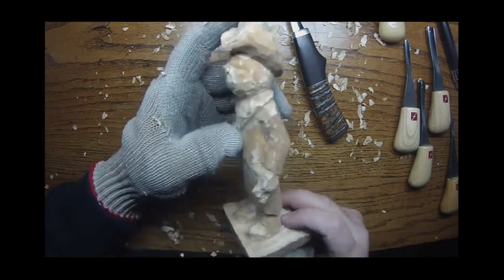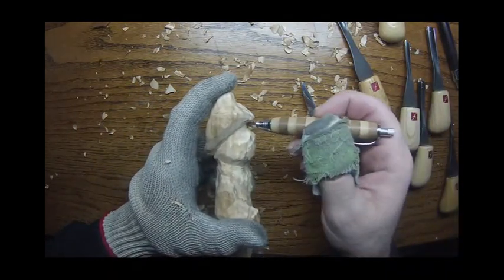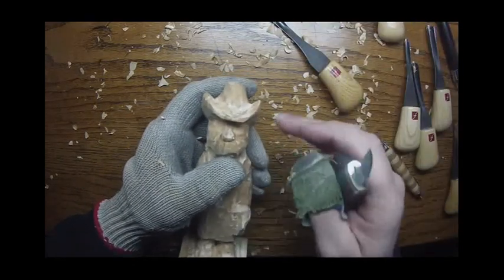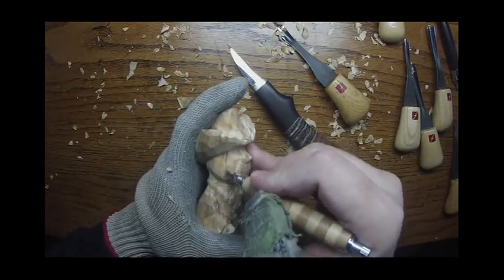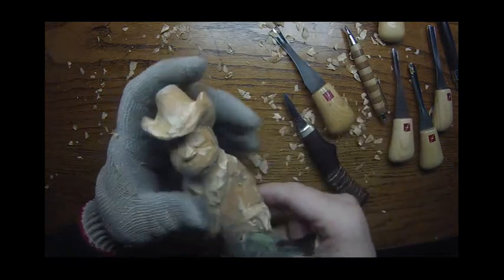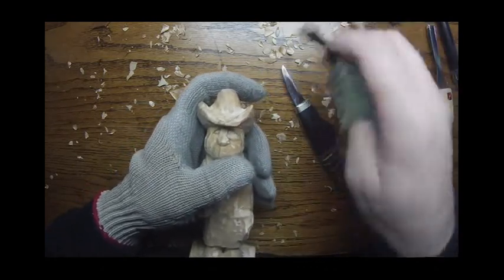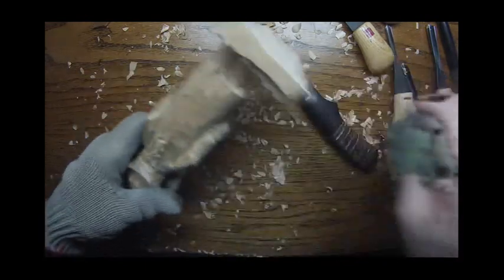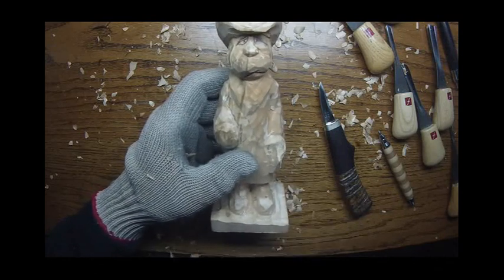Cowboy Part 4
Part four of carving the caricature cowboy "Draw"